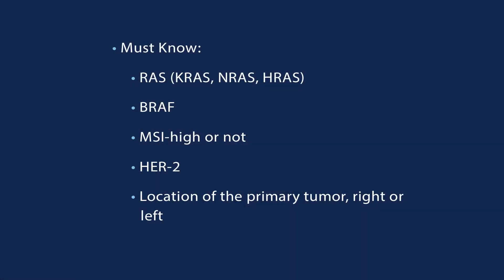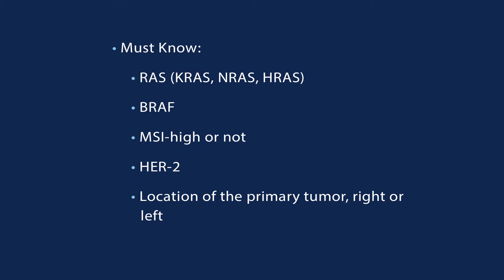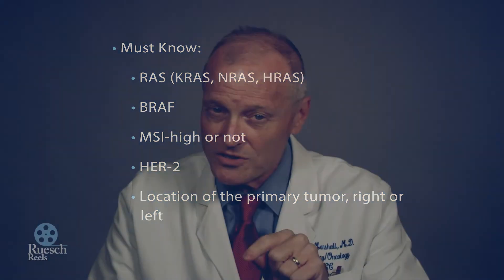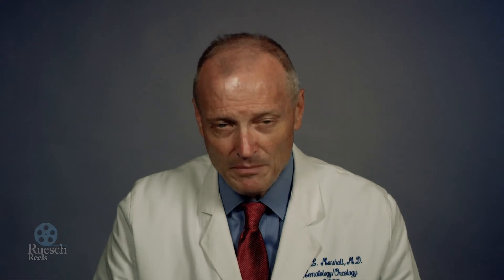Colon Cancer and Genetic Testing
Dr. John Marshall explains why genetic testing of colon cancer cells is necessary to determine what variant of colon cancer you have, and how testing will ultimately define the best treatment plan for you as a patient. Mutations of the RAS, HER-2, and BRAF genes require different approaches to treat. Microsatellite instability (MSI) and what side your tumor is on are also important factors that can change what medications your doctor adds or removes from a regimen.

Transcript:
With colon cancer, we now know that not all of them are the same. And so, your doctor probably has already ordered some gene tests on your cancer. These are very, very important because they're teaching us about what medicines to use in what setting. And these are not gene tests on your normal cells, these are gene tests on your cancer cells. And so, usually this has been sent to some pathology lab, either at your hospital or someplace further. And there are key genes that you must know for your cancers.

So one, you need to know something called RAS, R-A-S. And there's a bunch of RASes, there's KRAS, and HRAS, and NRAS, and you need to know them all to know whether your tumor has a mutation in those or not. That matters.

Secondly, you need to know something called MSI, microsatellite instability. And everyone's really aware of this because those patients, although rare, who are MSI-high, are the ones that respond much better to the new immune therapies.

You also need to know something called HER-2. This is actually a breast cancer marker, but it turns out that some patients with colon cancer have a broken HER-2 gene in their tumor, and some of the breast cancer drugs are working for colon cancer.

And then, in sort of a weird way, you need to know what side your cancer was on because certain drugs will work on the left side that don't work on the right side. So, where that primary tumor was, for unclear reason, dictates which drugs will work when.

And the last one that you need to know is something called BRAF, B-R-A-F. And that matters because nine percent or so of colon cancer patients have this mutation, and there are some new treatment strategies for that group of patients.

So, know your tumor, know all of those, write them down. You will be a better patient, you'll get better outcomes.